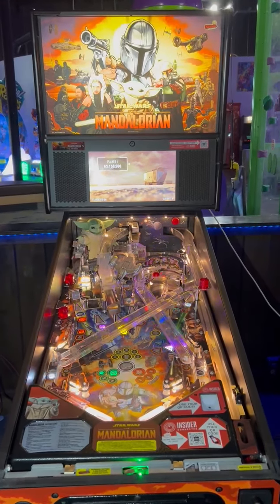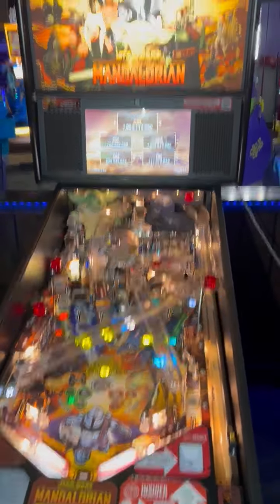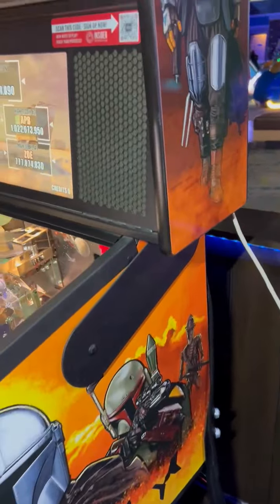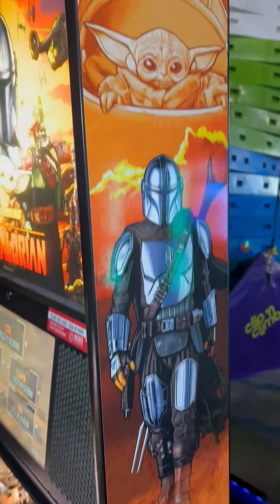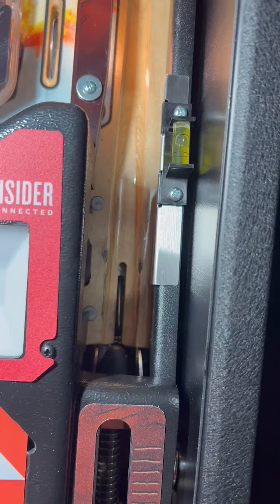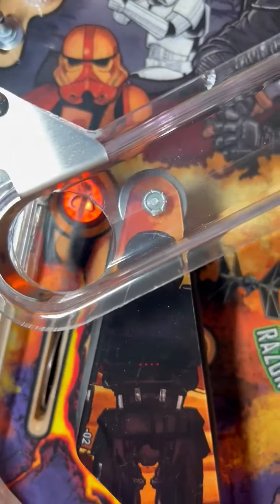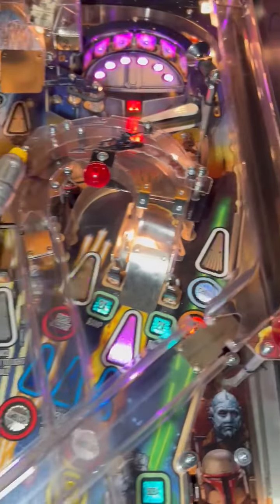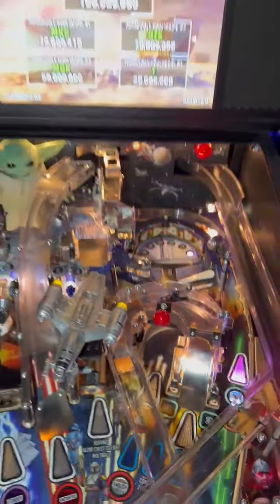Tech Notes: Mandalorian PRO Pinball - Arcade Online Auction Bid @ BidderBros.com ENDS July 2024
Epic Fun Arcade Family Entertainment Center closed in June of 2024. NOW the content are being liquidated via ONLINE AUCTION by BidderBros.com

Go to BidderBros.com click the flyer.
Register for your account.
Bid Bid Bid Win!

Make sure to signup for your In-Person-Preview/Inspection time @ BidderBros.com/preview

Auction ends in July of 2024. Bookmark today!